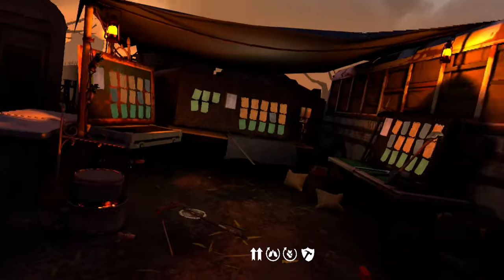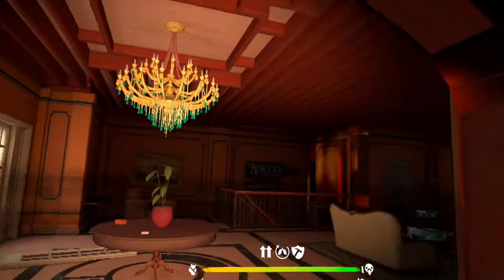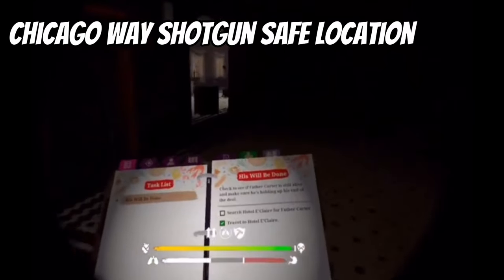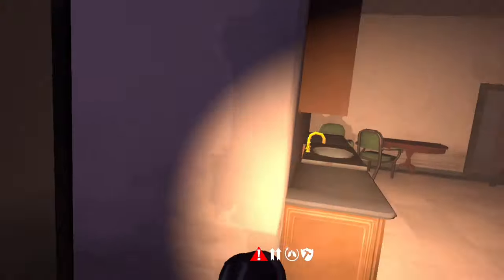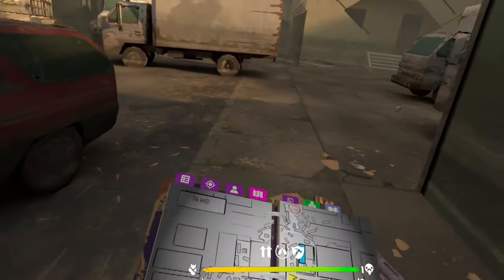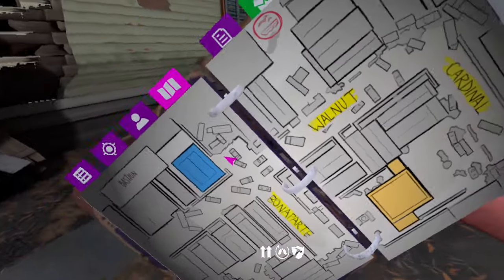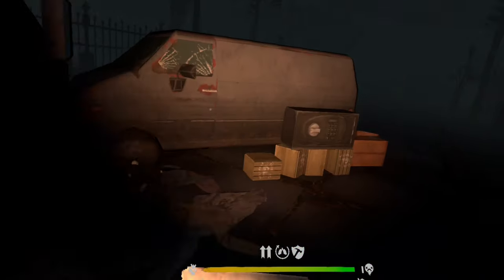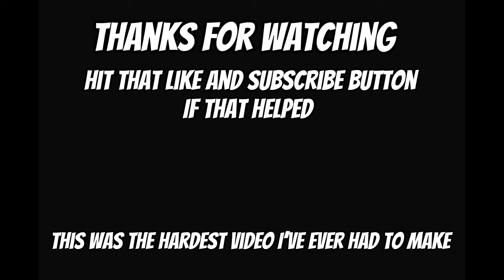How to Get ALL Secret Crafting Recipes - TWD Saints & Sinners 2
How to get every single secret crafting recipes in The Walking Dead Saints and Sinners 2. All safe code locations and safes/ recipes.

Devils paintbrush recipe
Chicago way recipe
Orphan bow recipe
Samedis hand recipe
Louisiana’s kiss gloves recipe
4th and pain recipe
All recipes
Intro 0:00 - 0:28
Devils Paintbrush 0:29 - 1:22
Lousianas kiss 1:23 - 2:15
Grenade 2:16 - 2:57
Oprhan bow 2:58 - 4:06
Chicago way 4:07 - 5:23
Le boum 5:24 - 5:45
Undersleeve plating 5:47 - 6:30
4th an Pain recipe, Explosive time bomb, Esteemed Mortal Safe Code 6:40 - 8:40
esteemed mortal 8:45 - 9:30
Samedi's Hand Code/Safe 9:34 - 11:42
Remaining 5 Recipes 11:43 - 14:54